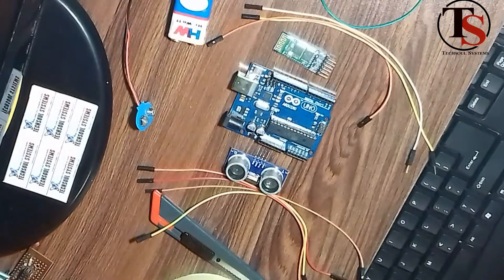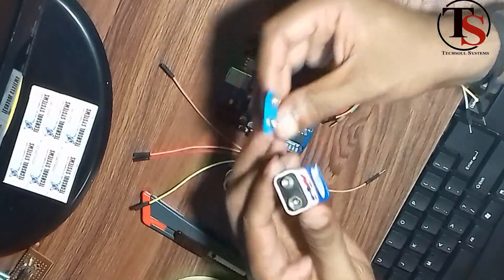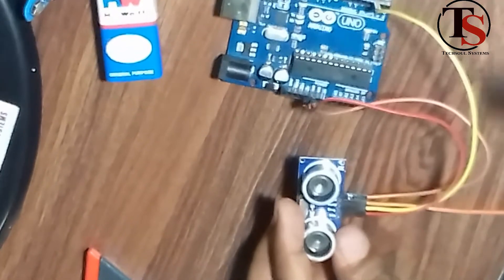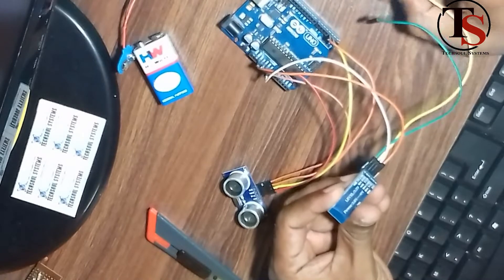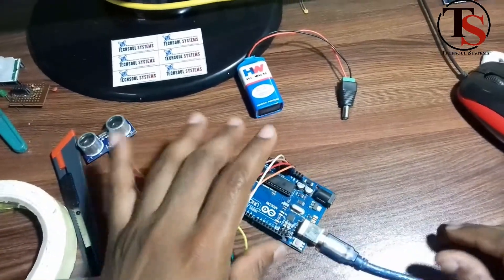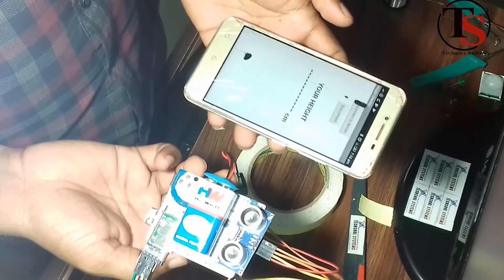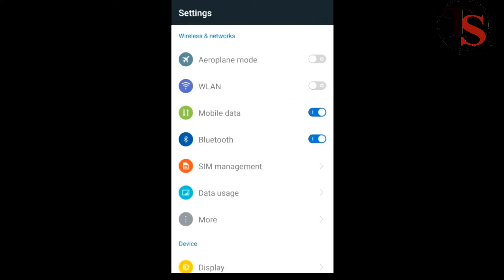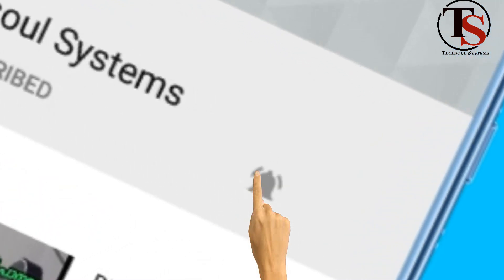ഫോൺ ഉപയോഗിച്ച് എങ്ങനെ നിങ്ങളുടെ ഉയരം അളക്കാം || How to measure height using smart phone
You can measure your height using a smart phone and arduino.

Arduino for biginers tutorial.
Arduino interfacing with bluetooth module and ultrasonic sound sensor.

ഫോൺ ഉപയോഗിച്ച് എങ്ങനെ നിങ്ങളുടെ  ഉയരം
അളക്കാം

Arduino code :

const int trigPin =2;
const int echoPin =3;

int distance;

long duration;

void setup() {
  pinMode(trigPin,OUTPUT);
  pinMode(echoPin,INPUT);
  Serial.begin(9600);

void loop() {

 digitalWrite(trigPin,LOW);
 delayMicroseconds(2);

 digitalWrite(trigPin,HIGH);
 delayMicroseconds(10);
 digitalWrite(trigPin,LOW);

 duration =pulseIn(echoPin,HIGH);
 distance = duration*0.034/2;

int height=200-distance;

 Serial.println(height);

 delay(1000);